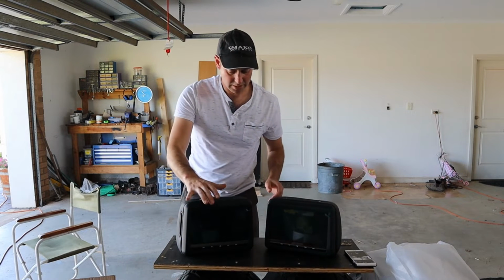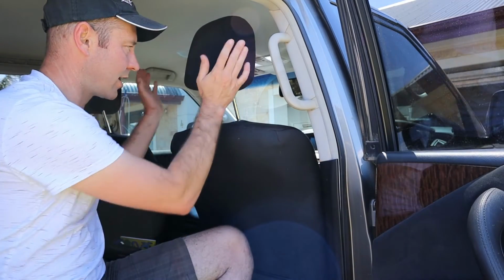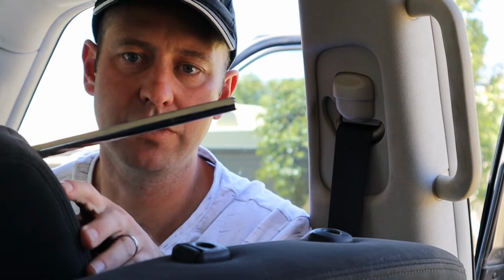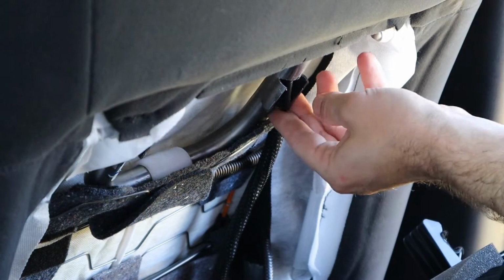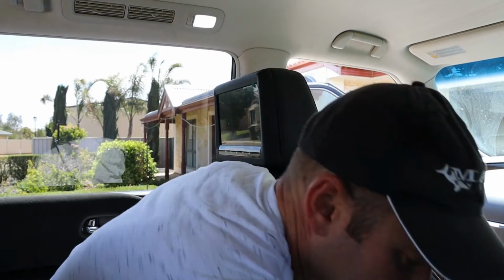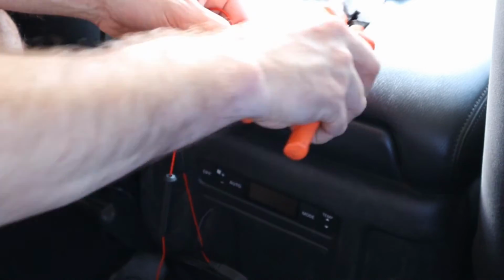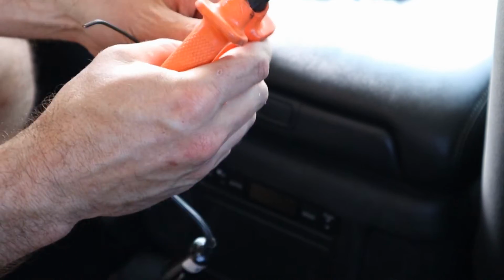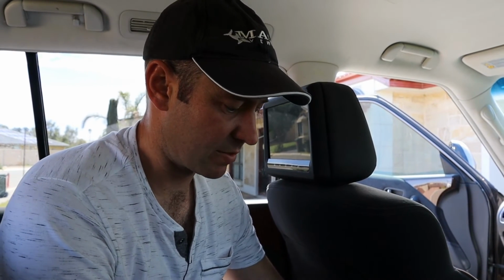How To Install DVD Headreasts into Y62 Nissan Patrol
If you have kids, you know why you need these. This was a reasonably easy install and even I have found myself sitting in the back now on long drives for a bit of entertainment.